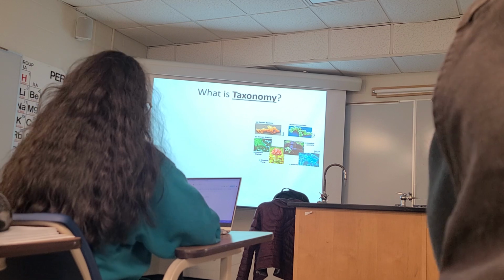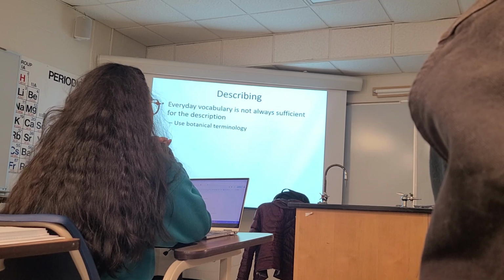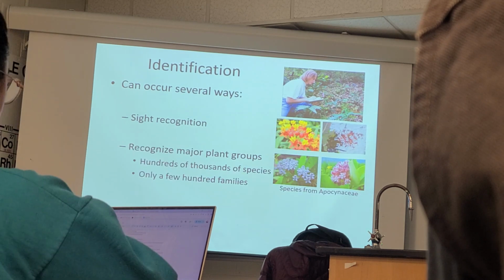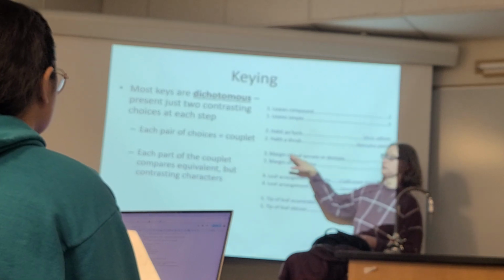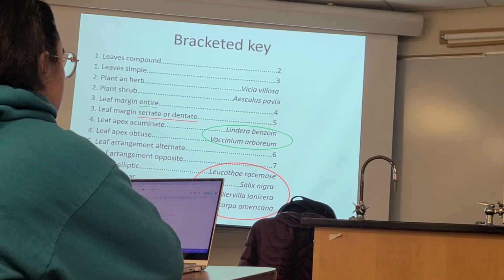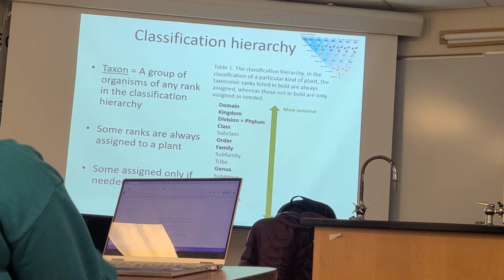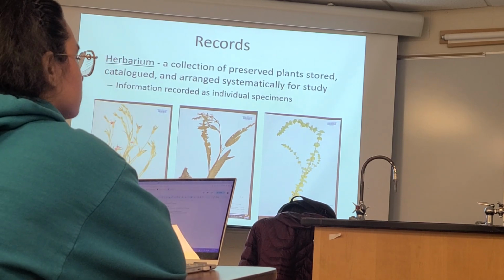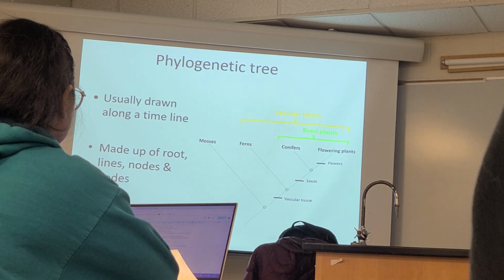Intro to Plant Tax